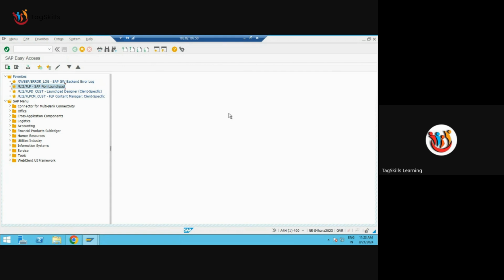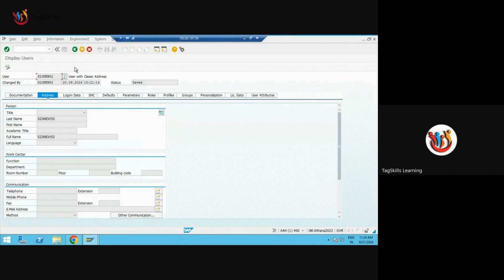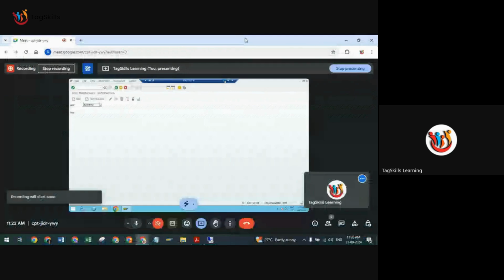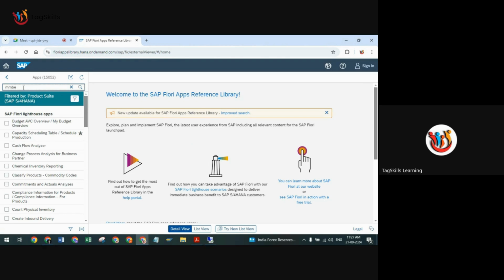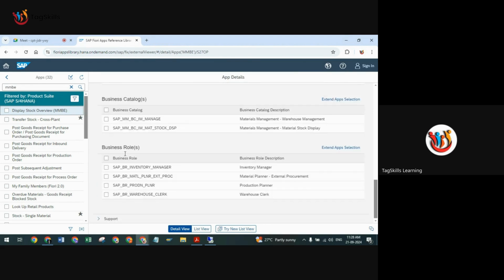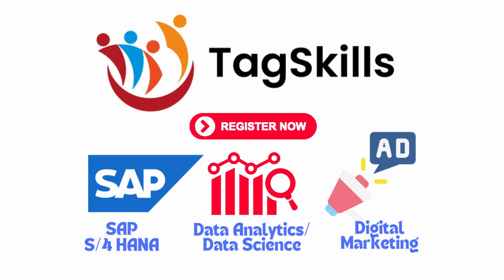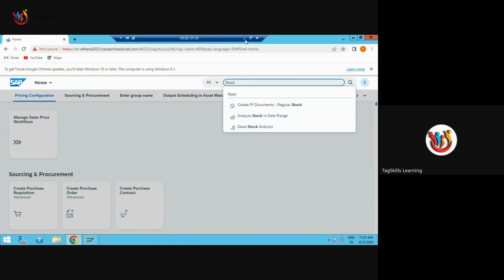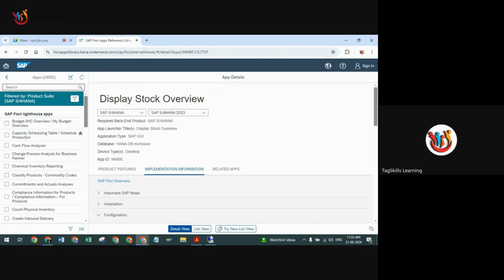SAP Fiori Apps Reference Library Exploration & Roles Assign to User in HANA.